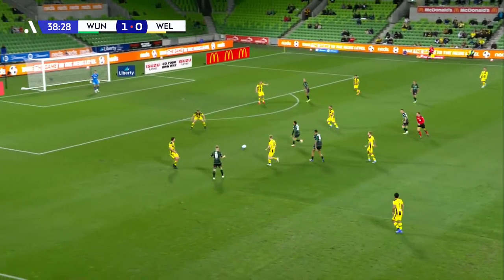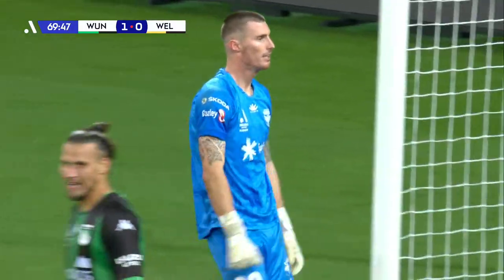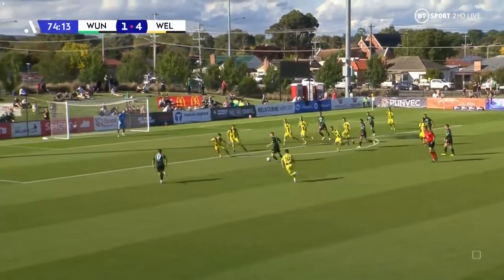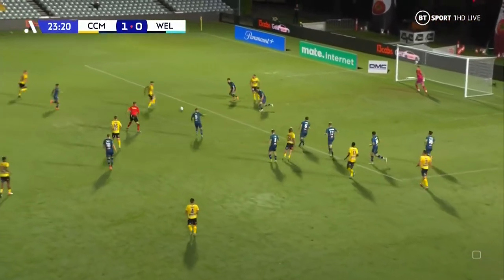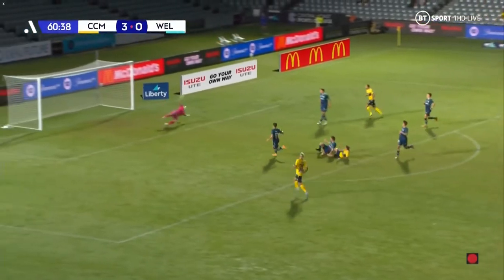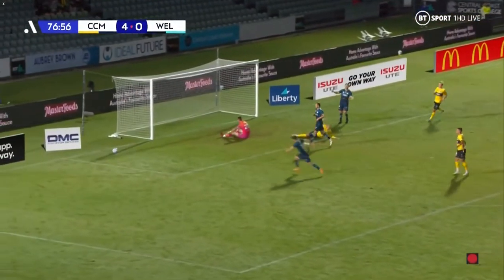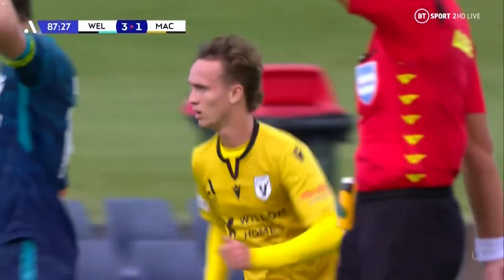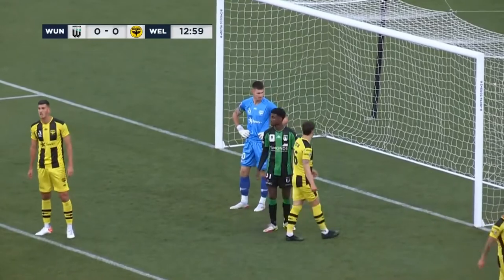Oliver Sail - Wellington Phoenix - Goalkeeper skills & saves